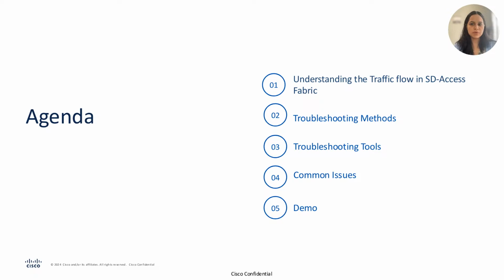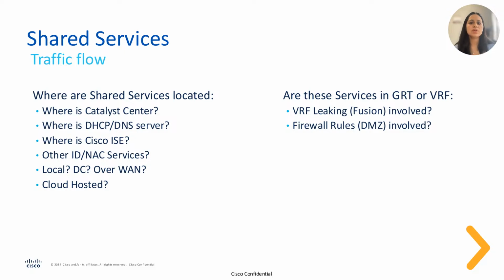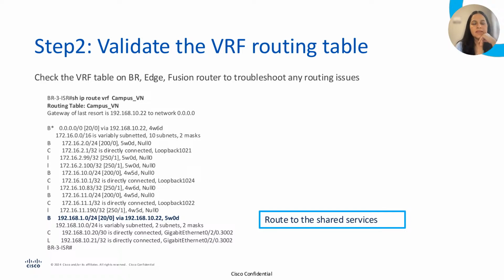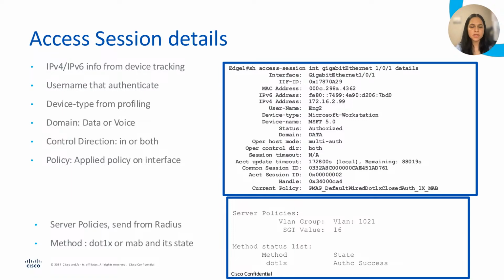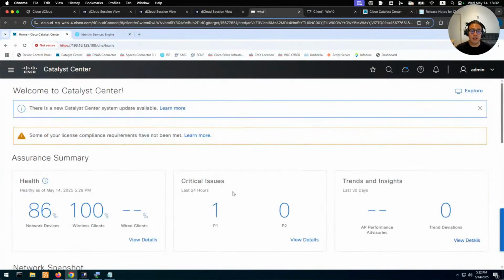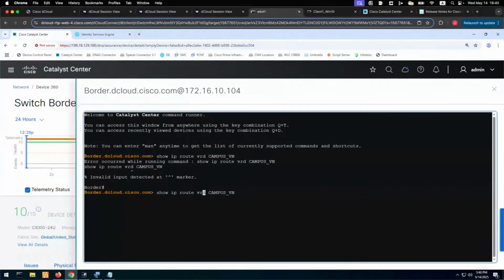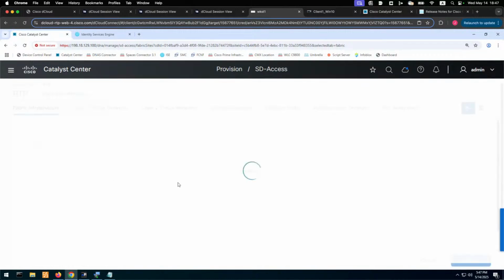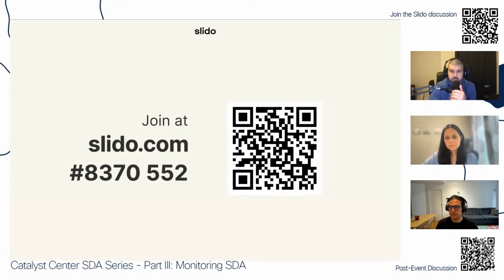Catalyst Center SDA Series - Part III: Monitoring SDA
Join us as our experts take you through various methods for making sure your SDA network is operating at optimal performance. In this session we will deep dive into many monitoring and troubleshooting workflows related to SDA including Group-Based Access Control and troubleshooting fabric devices.